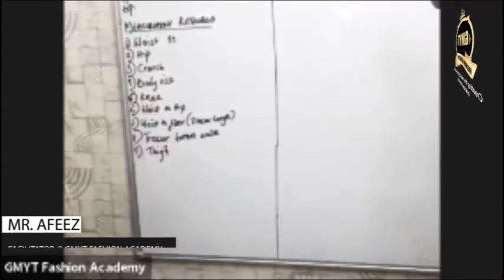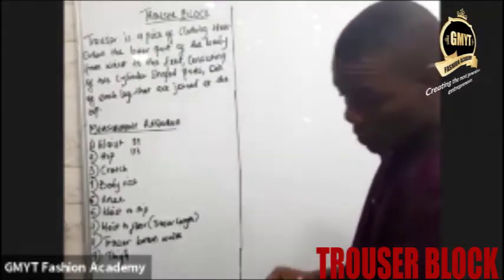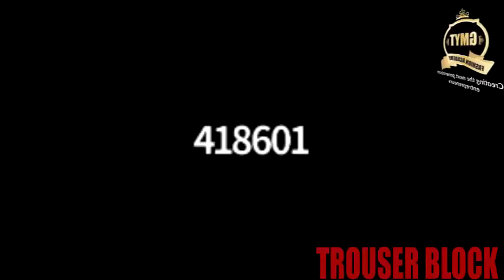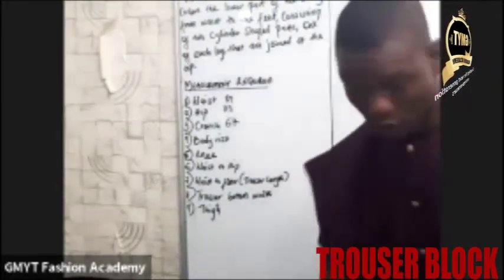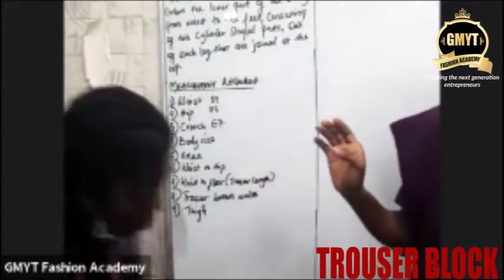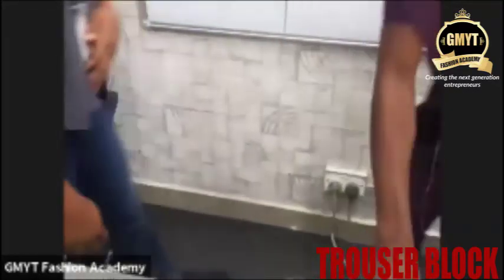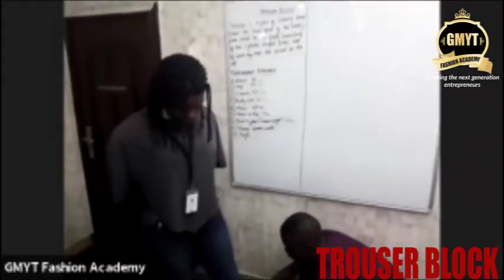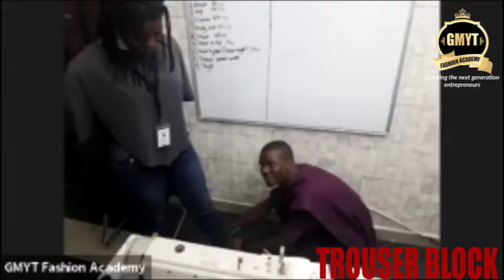TROUSER BLOCK OR TROUSER DRESS